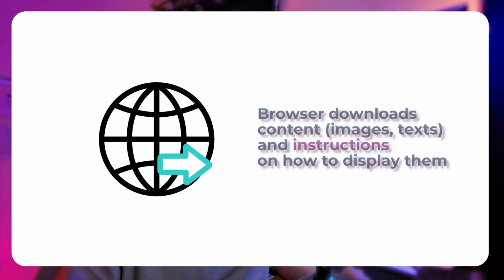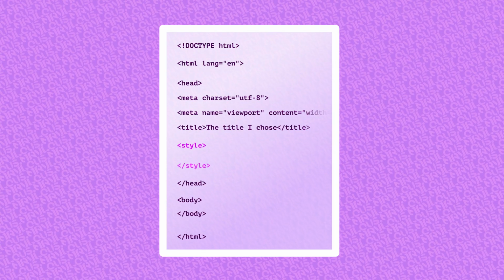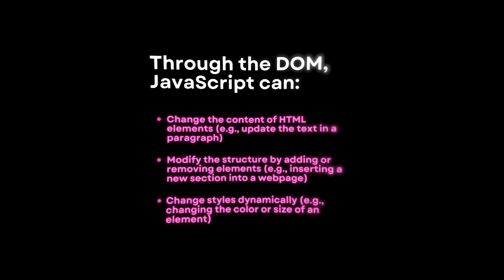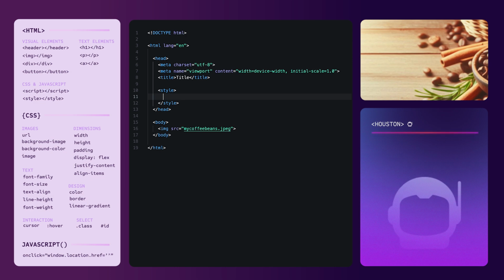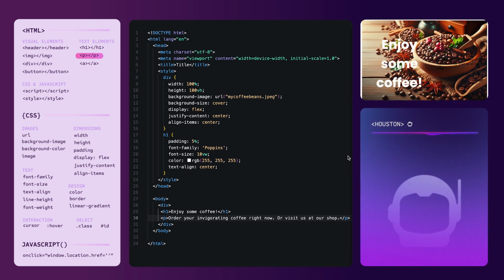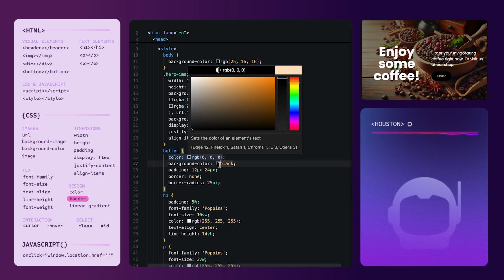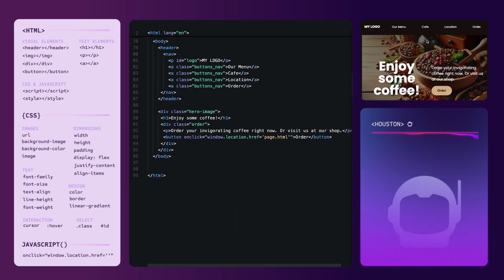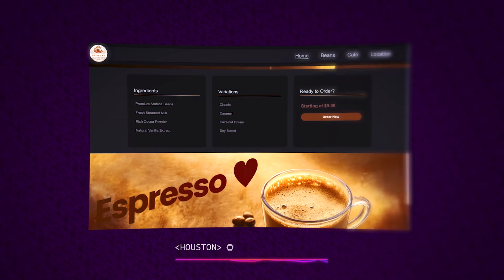How The Web Works Simplified - HTML, CSS and JavaScript explained